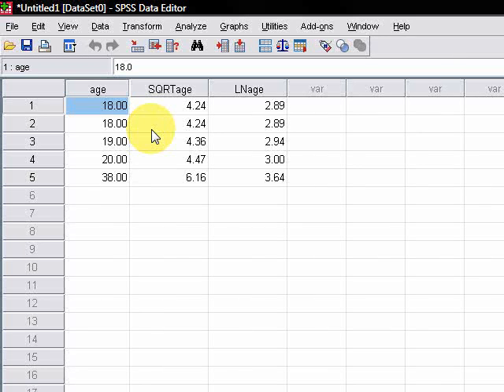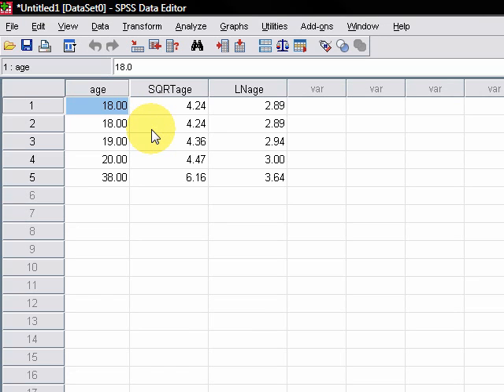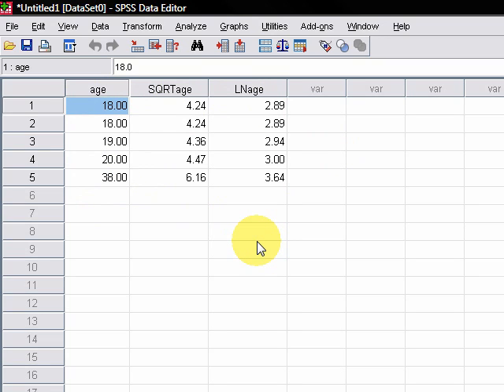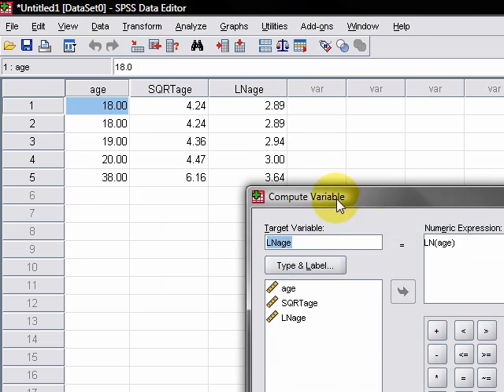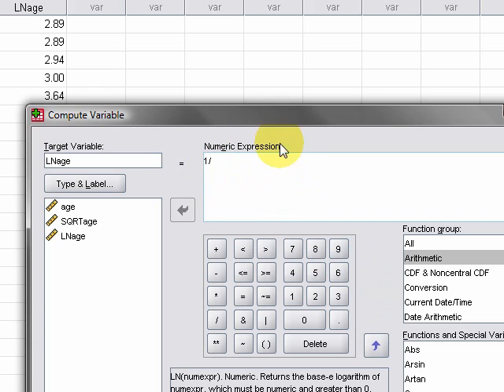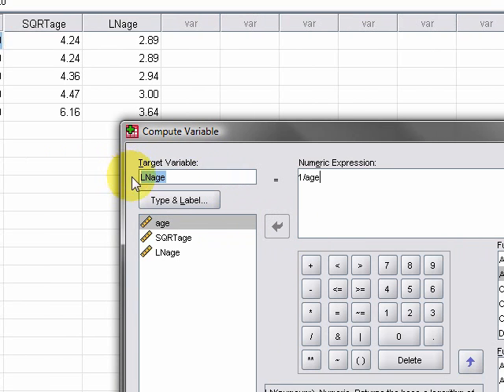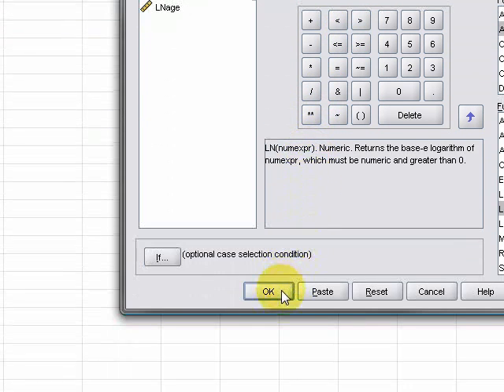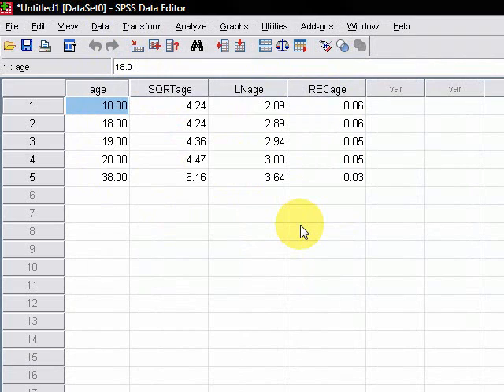SPSS/PASW Statistics e-Tutorial - Reciprocal Transformation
A brief e-tutorial on how to run a reciprocal transformation for a dataset in SPSS. Sound is a bit low as I'm still learning how to do this, so turn it up!